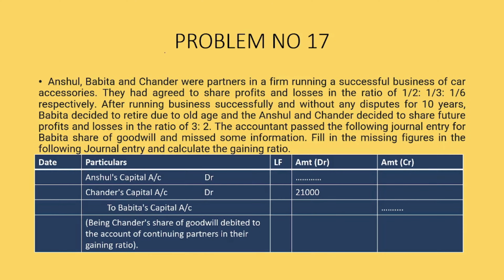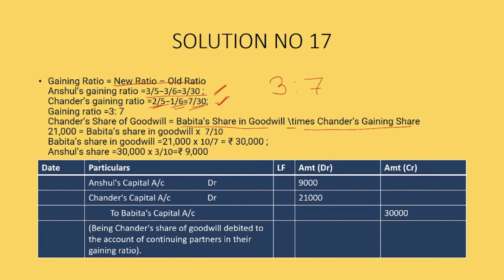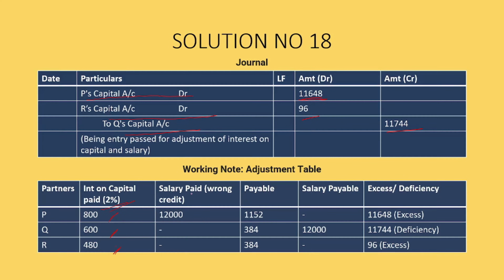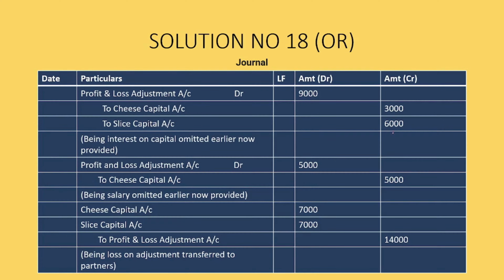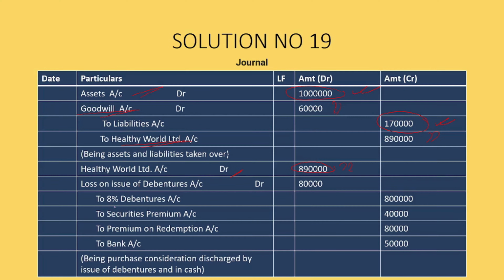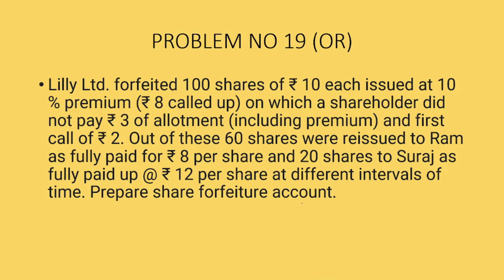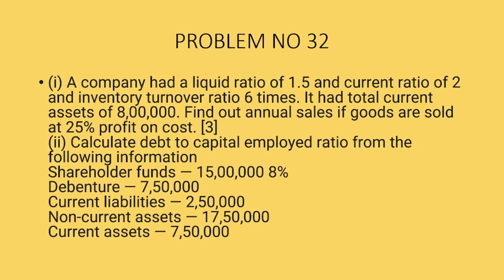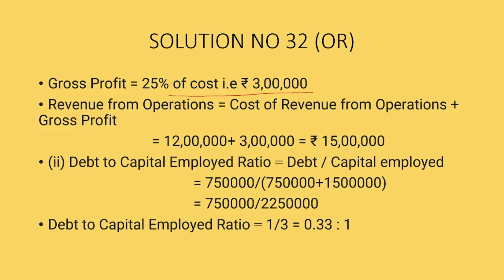Class 12 Accountancy | CBSE Sample Question Paper 2024-25 | 3 marks questions "SOLVED" #2025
Class 12 Accountancy | CBSE Sample Question Paper 2024-25 | 3 marks questions "SOLVED"

This video provides a comprehensive solution to the 3-marks questions from the CBSE Sample Question Paper for Class 12 Accountancy for the 2024-25 academic year.

Get a clear understanding of the concepts tested in these questions and learn effective strategies to tackle them in your board exams.

This video is a valuable resource for all Class 12 Commerce students preparing for their upcoming board examinations.

Chapters:-
0:00 Introduction
0:23 QNo 17
4:19 QNo 18
7:39 QNo 18(OR)
10:35 QNo 19
14:37 QNo 19(OR)
16:30 QNo 31
17:51 QNo 32
21:09 Conclusion